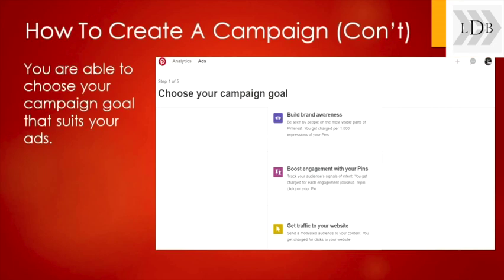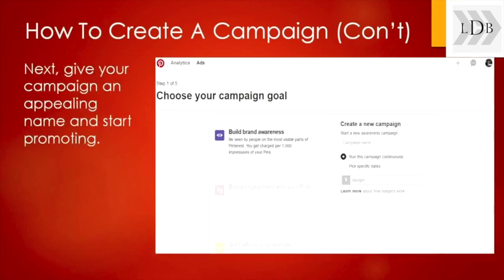🔥 Advertise on Pinterest For MORE Sales!🔥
✅ On the surface, Pinterest seems like a great place to find some inspiration. But if you're looking for ways to make money from your account, there are some things you should know. First, you want to use Pinterest as a way to build your brand and get people to know about your products.
✅To do this, share images of your products with people who are likely to buy them. Second, you should use Pinterest ads to get more sales.
✅ The problem with Pinterest ads is that they are expensive and it's hard to measure the success of the campaign.
✅However, if you're willing to spend some time and effort on understanding how to advertise on Pinterest and how to measure the success of your campaign, you can make it work for you.

🔥 Pinterest is a website that is becoming increasingly popular for advertising. It is a website where people can share and pin images of things they like, or want to buy. There are many ways to advertise on Pinterest, but some of the most effective ways are by using the following:
✅ Pin your product's image
✅Pin your company's logo
✅Pin a post from your blog
✅Pin an image of your product
✅Pin a specific keyword in your description
✅Share a post on Pinterest

🔥 Pinterest is a great place to get ideas for what to do with your products and how to advertise them. One way to get more sales is by advertising on Pinterest. You can use pins to get your products in front of the right audience.

Here are some tips to help you advertise on Pinterest:

✅ First, create a pin board with your product.
✅You can either pin the product from your website or from the product itself.
✅Make sure that the image is high quality and has good lighting.
✅You should include a call to action in the title of the pin.
✅Use the description of your pin to give more information about what you are selling.
✅Upload a picture of the product in use and don't forget to add a caption to it.
✅Be sure that your pins are relevant.
✅Make sure that your pins are eye catching and interesting by using beautiful images and color schemes.
✅Make sure that you have great captions that tell people what you are selling and why they should buy it.
✅If you have a lot of followers, you can use sponsored pins to get more views on your pins.

🔥Pinterest is a great way to get more sales, but it's important to know how to advertise on Pinterest to get more sales faster, easier and less expensive.

✅There are different ways to advertise on Pinterest, but the most effective way is to use the "pin it" button on your website.

✅The "pin it" button will allow users of your site to pin an image from your site to their own boards so that they can easily find your products.

✅Another way to get more sales on Pinterest is to use the search function on your website and find people who are searching for your products and reach out to them with a message.

🔥 How to Become a Social Media Manager 2 0   Module 6 👀

✅ Are you struggling to build a successful career in the world of social media? This video will walk you through the steps to become an effective social media manager.

🔥Learn key topics such as the different social media platforms, managing relationships with clients, creating engaging content, integrating SEO best practices, and staying current with trends.

🔥From basic skills to advanced strategies, this video gives you the know-how to become a successful social media manager. 👀

▶ Here's what you'll learn in this series:

✅ Gain experience: Gain hands-on experience by managing your own personal or business social media accounts.

✅ Learn the platforms: Get familiar with the main social media platforms, such as Facebook, Twitter, Instagram, LinkedIn, and others.

✅ Study the industry: Read blogs, articles, and books to stay current with the latest trends and best practices in social media management.

✅ Acquire skills: Develop skills in areas such as content creation, analytics, and advertising.

✅ Get certified: Consider getting a certification in social media, such as Hootsuite's Social Media Marketing certification.